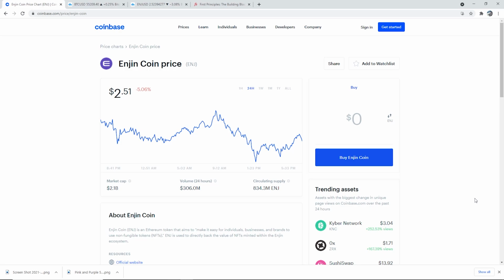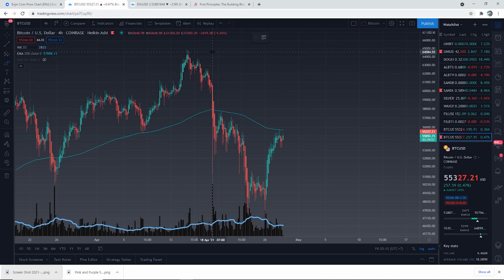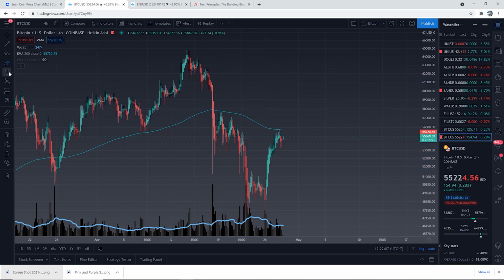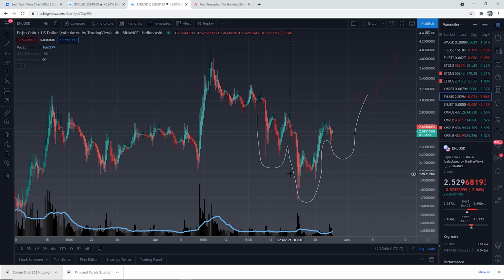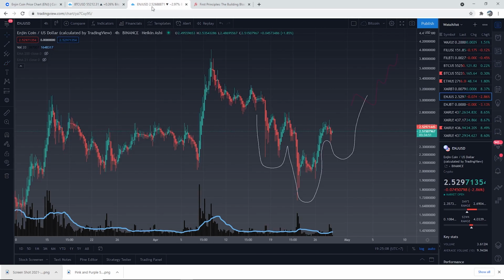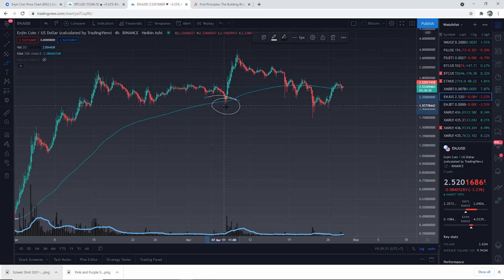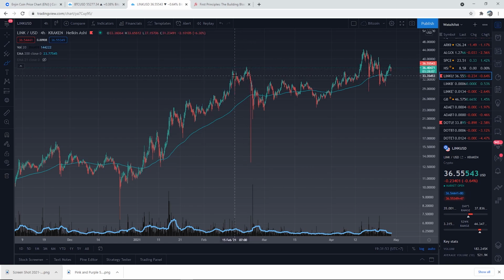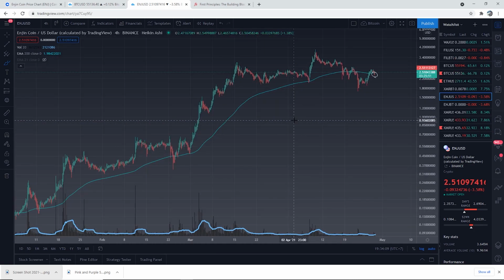ENJIN Price Prediction - Short-term and Long-term Outlook - Massive Potential - WHERE TO NEXT?! ENJ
Full disclosure, I do own ENJIN coin.

At the time of this recording, it makes up 7% of my portfolio and I’m dollar cost averaging my daily GPU mining proceeds into ENJIN.

What is ENJIN?

ENJIN is a complete NFT blockchain solution. Their tagline is Next-gen NFTs for Everyone.

ENJIN is not a new company. Before they even started the NFT side of their business, they’ve been serving gamers since 2008 and that side of their business has over 19 millions customers.

So right off the bat, we have a company that already has an established community, which will lend well to network adoption.

Enough about the past, let’s talk NOW.

What is going on under the hood.

ENJIN is mainly focused today on NFTs in the video gaming space.

The original ENJIN token is build on Ethereum.

They just released a layer 2 solution, called JumpNet that allows partners like Microsoft’s Azure Heroes to transact on JumpNet with zero transaction fees!!

ENJIN has its own wallet, marketplace, a marketplace API (that is currently closed beta) and probably the most exciting feature, which is coming this year, Efinity!!

Efinity - Scalable, decentralized, cross-chain network
designed to bring non-fungible tokens to everyone.

Its built on Polkadot using their parachain technology.

The Paratoken standard accepts tokens from any other chain, including the popular ERC-721, ERC-1155, and ERC-20 standards.
In layman terms, they’re building the NFT super highway.
Efinity Token (EFI) will be the first Paratoken designed for fees, rewards, and liquidity.

Every asset on Efinity can be purchased with any cryptocurrency by using EFI as the intermediary currency.

For example, an imported coin such as ETH can be used to purchase a non-fungible token, since both ETH and the NFT have a common price in EFI.

I could go on and on and on talking about ENJIN.

Should you consider adding ENJIN to your portfolio?

Smash the LIKE Button for me.

Do you consider it a blue chip investment?

Do you currently hold it?

What do you think its price potential is this year?

What about in four years' time?

Will it ever become a top 5 crypto coin?

On this channel, "Kelly Likes Crypto" we never give financial advice. I am not a financial advisor and I always suggest doing your own research before investing in anything. “Kelly Likes Crypto” is a channel fully focused on providing education and my own personal predictions of Cryptocurrencies.